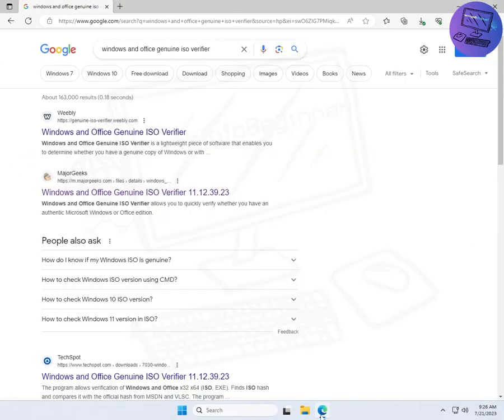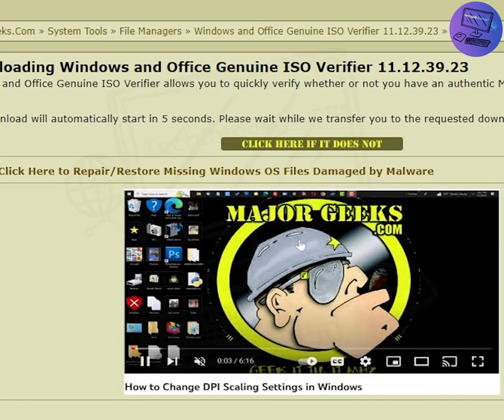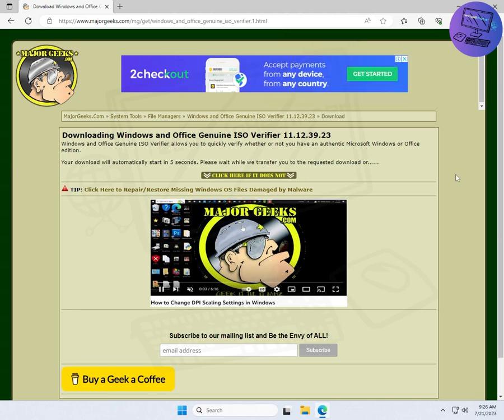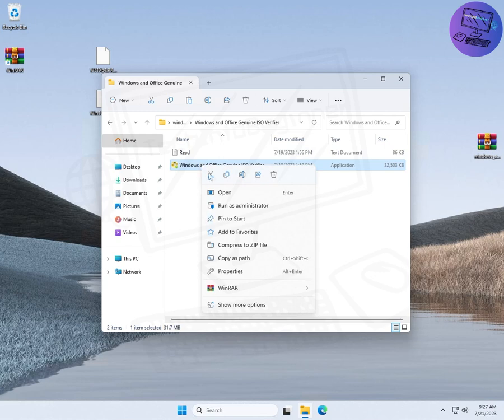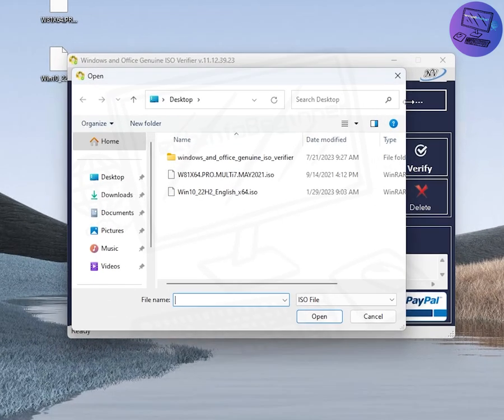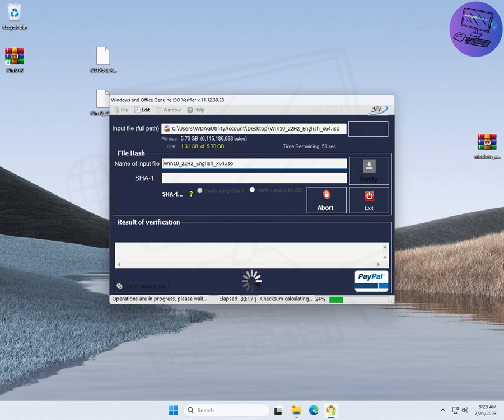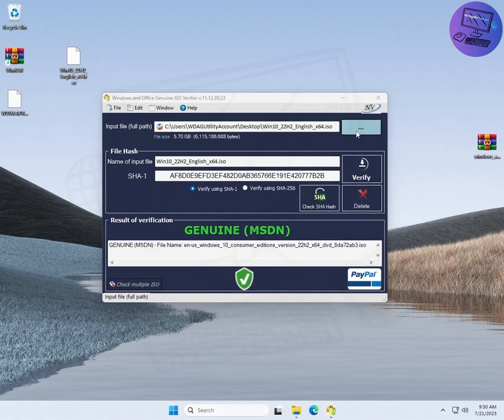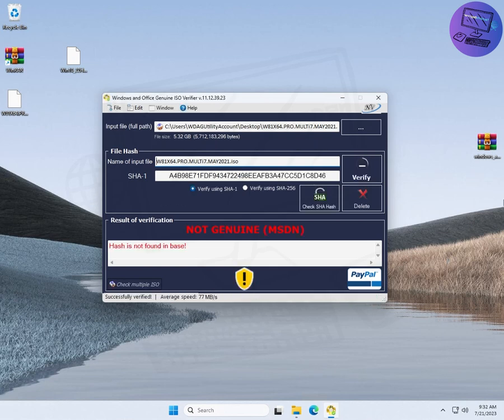Microsoft Windows & Office ISO Genuine Verifier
In this comprehensive tutorial, learn how to ensure the authenticity of your Microsoft Windows and Office ISO files using the Genuine Verifier Tool. Verifying your ISO files is crucial to avoid potential security risks and ensure a smooth installation process.